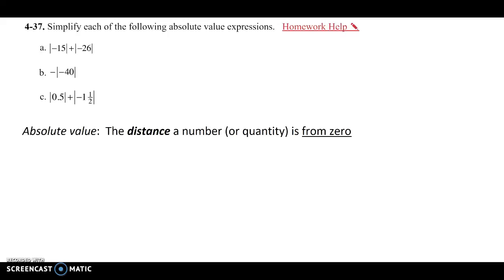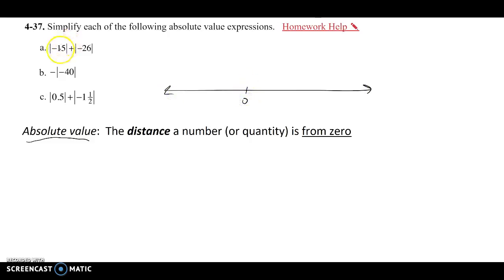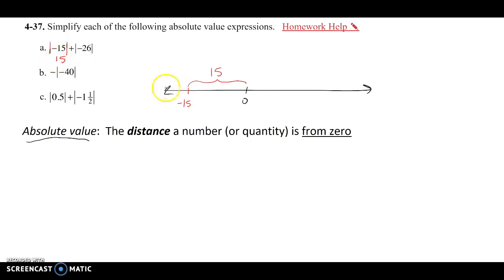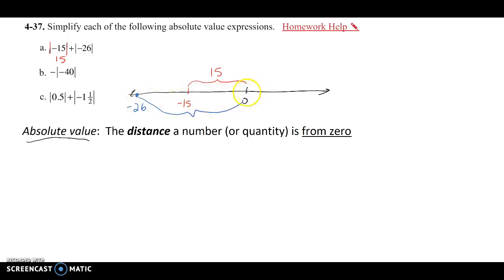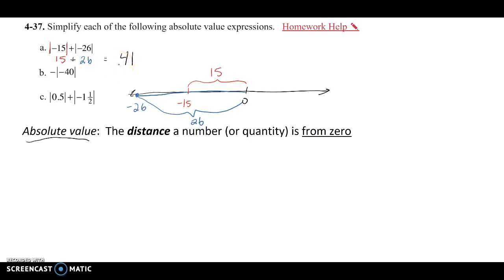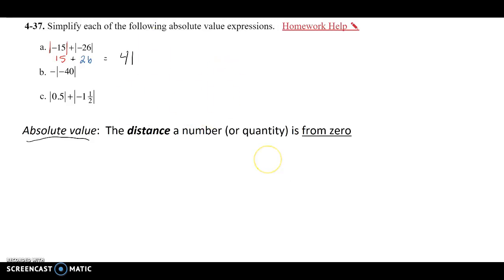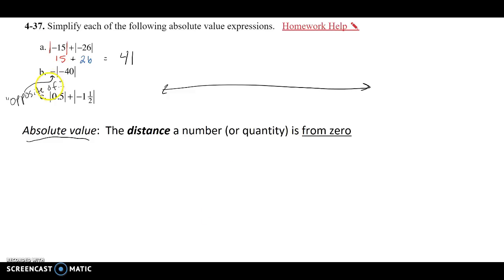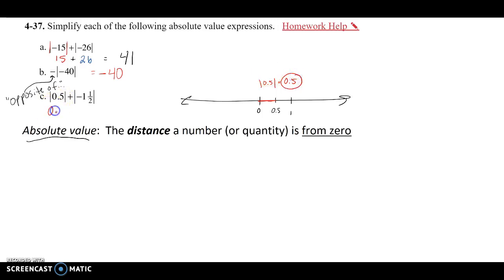Simplifying Absolute Value Expressions (4-37)